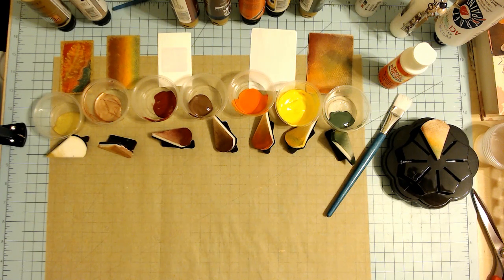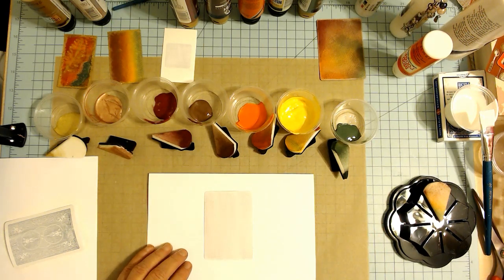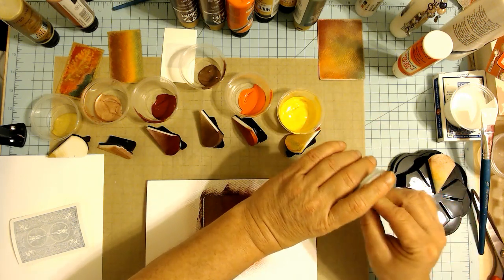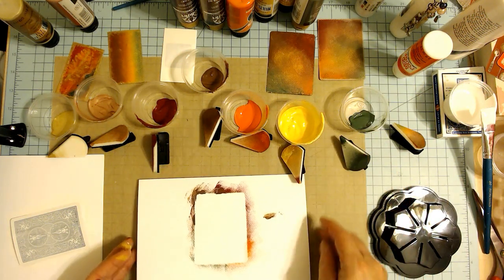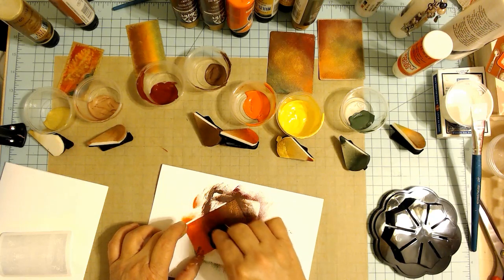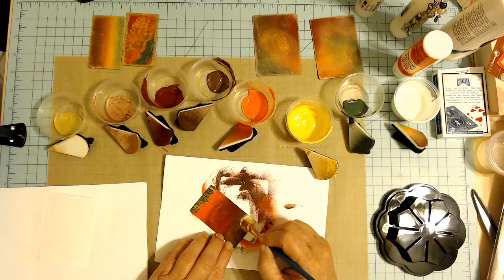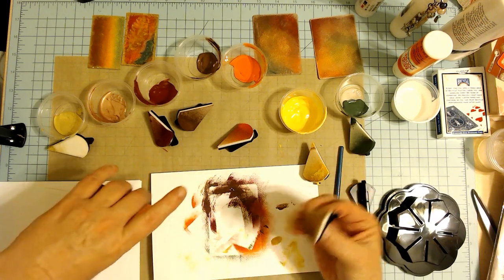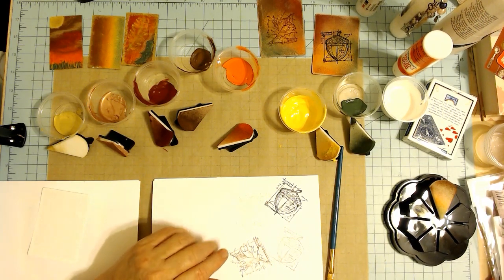Craft with me - Altered Playing Cards for the Fall Journal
I wanted to alter some playing cards and give them a fall feel.  Come and craft along and have some fun painting.
Hugs and Blessings xoxo Denise